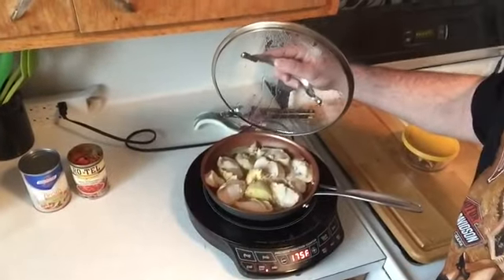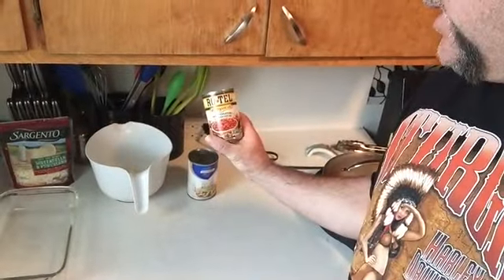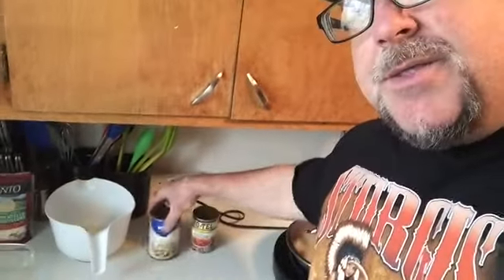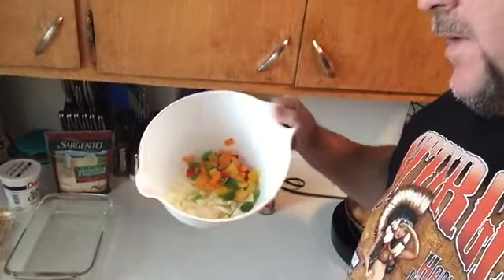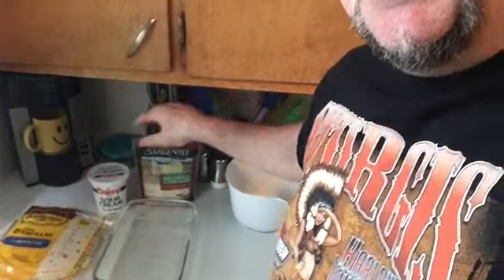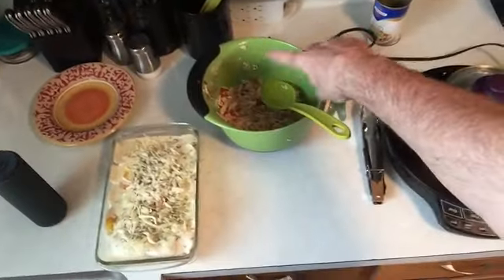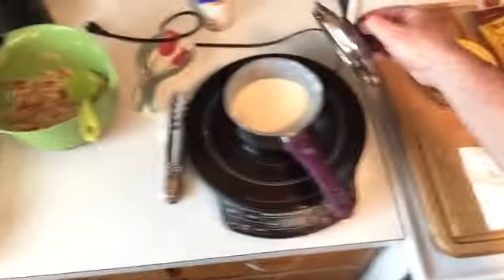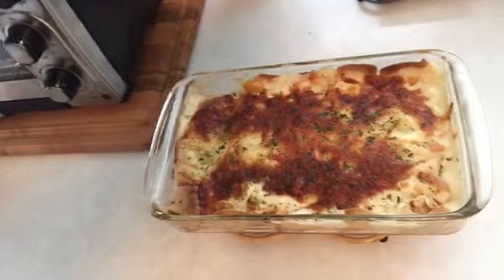Camping Russ, shows how to cook great tasting Chicken Enchiladas.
Come experience my newest video Adventures from Campingruss

This week made some Chicken enchiladas for trying while I’m out camping.

🔥🤠🌎🔥Camping Russ:
If you’ve found yourself enjoying my videos and would like to help support the commentary, photography and varies video productions:

Join the Patriot community and become a part of my adventures, receiving one-on-one content information, communication and connection with me while forming a kinship with my personal travels throughout my life adventures!

  Also follow me on!

At this part of my life‘s Journey I’m living in Michigan. In my earlier days, I lived out west.  Sharing some of my personal qualifications are: River Runner ( piloting)throughout the Grand Canyon, Certified Underwater Inspector Deep-sea Diver, snow skier/tech, raft/kayak Store Owner, Professional Photographer, professional cook, and an overall outdoor enthusiast.

🤜— Special thanks to the wonderful supportive business venders that I receive my supplies from —🤛
🔥🤠🌎🤠— and the fabulous scenic locations that I’ve had the privilege to view and camp at —🤠🌎🤠🔥

Camping Russ, my truck/rig accessories that I use for my adventures in camping trips:
🤠( most of the items I designed and constructed myself on the truck and in my Harley trailer ).🔥
Truck; Ford F150 4 x 4 lariat